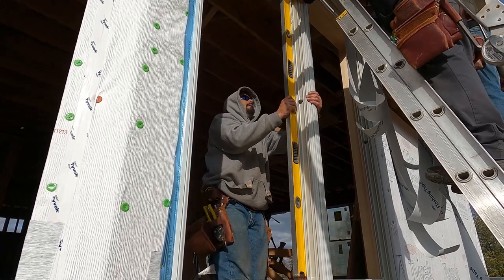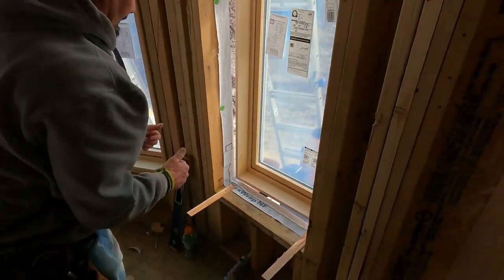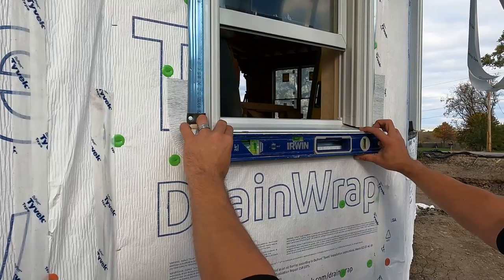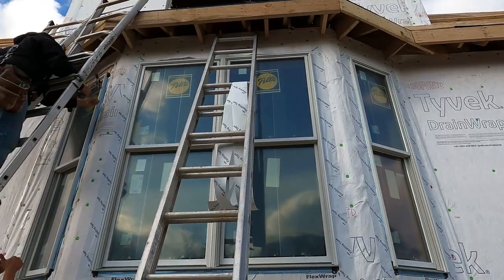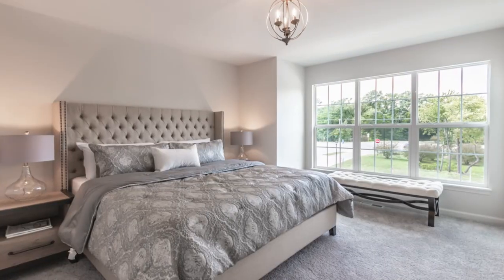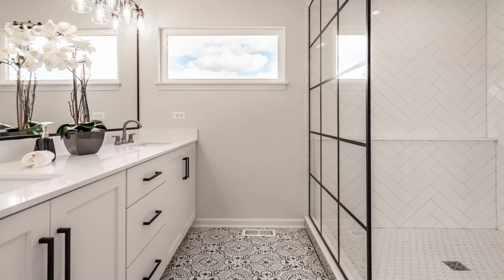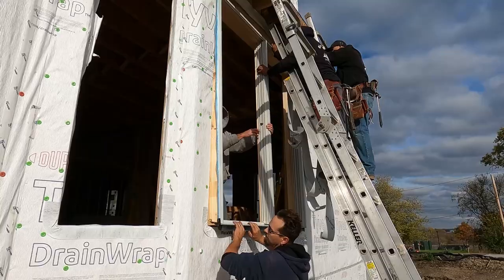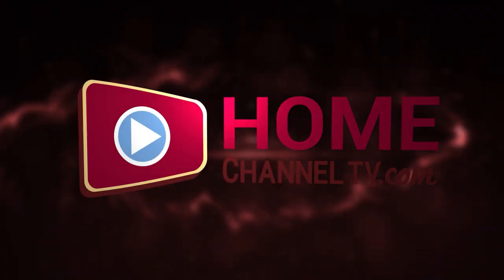Why Airhart Construction Uses Pella Windows in Their Homes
Court Airhart of Airhart Construction explains why they use Pella Windows in each home they build.
Home Channel TV Amazon Store